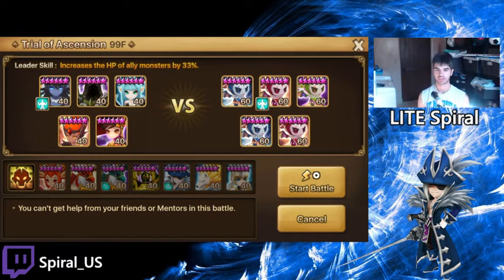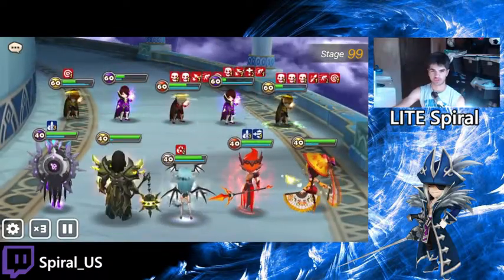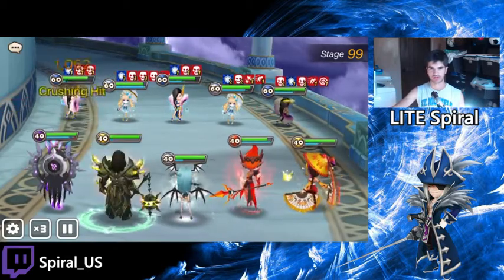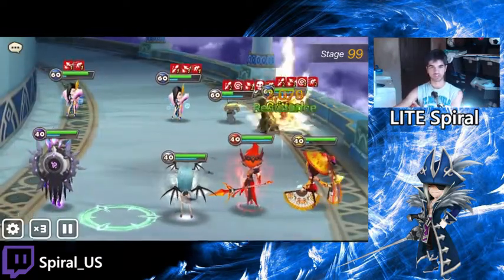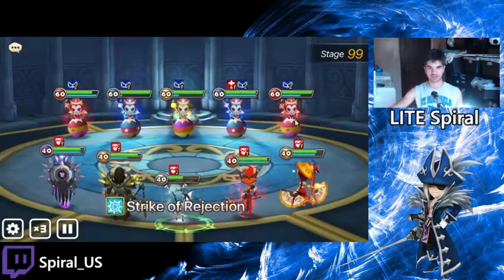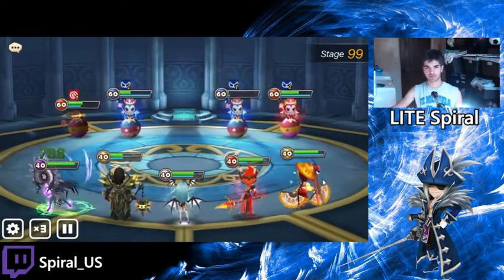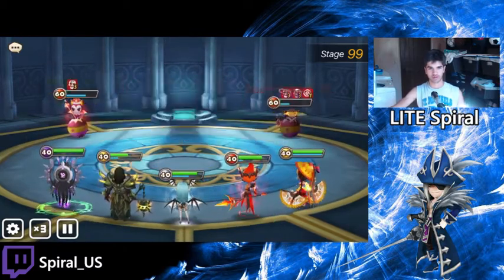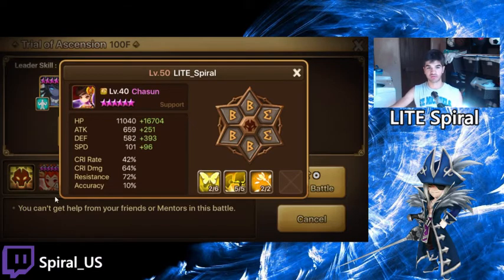Summoners War - ToA Normal Auto Team - Auto Floors 1-99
This video shows a ToA Normal Auto team that can auto floors 1-99. This is for Summoners War. Again, this team can auto floors 1-99, but possibly not 100. I'm not sure how this team does in toa hard. If you have tried this team in toa hard, let us know how it worked for you :)